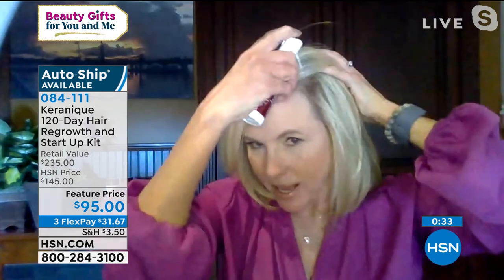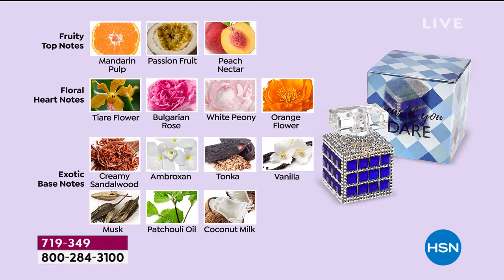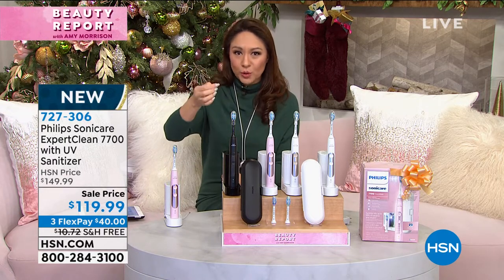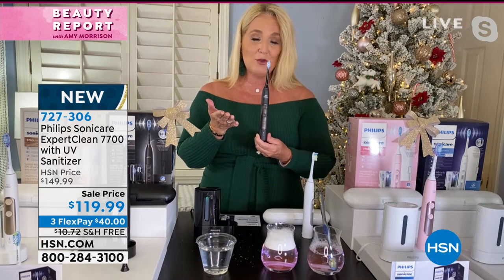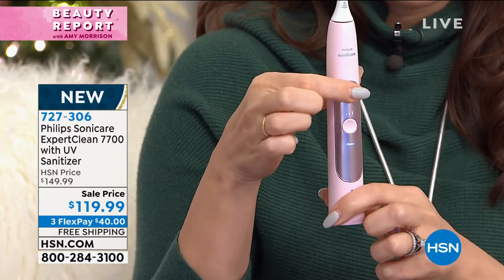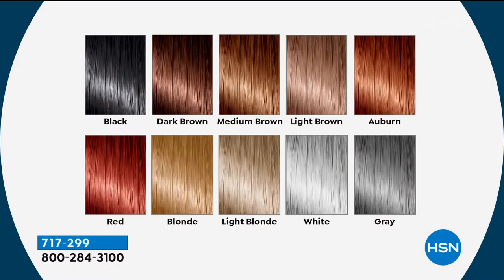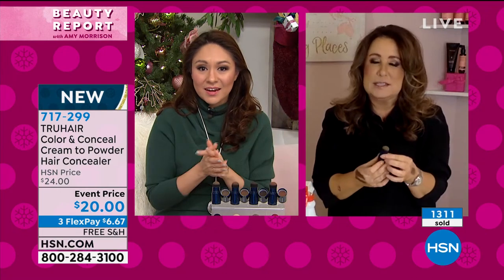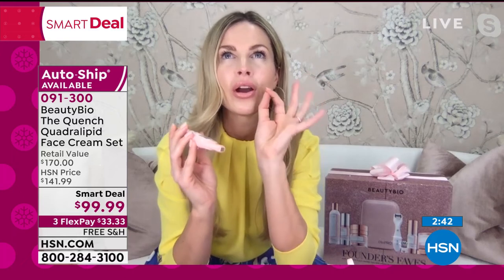HSN | Beauty Report with Amy Morrison 11.11.2020 - 10 PM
Discover beauty with HSN Host Amy Morrison, with tips and trends on hair, makeup, skin care & more. Shop beauty like never before with HSN Host & beauty expert Amy Morrison for the latest in beauty solutions, tips & techniques from the beauty scene.